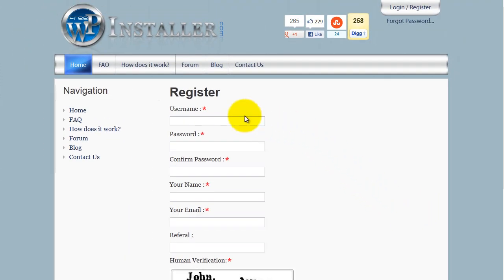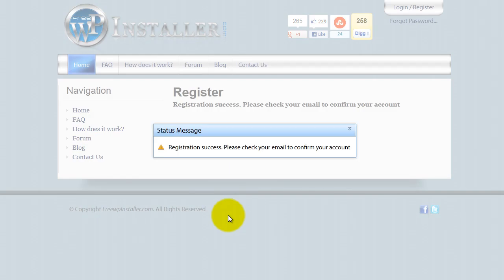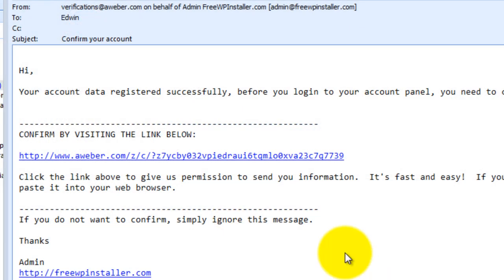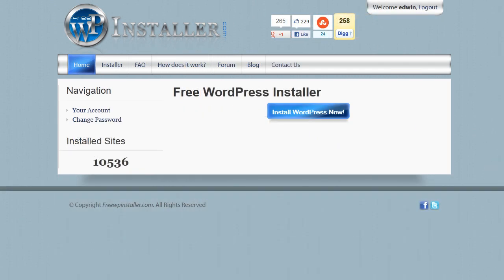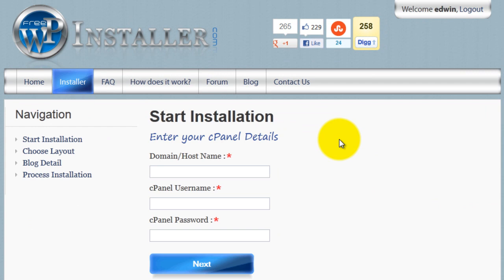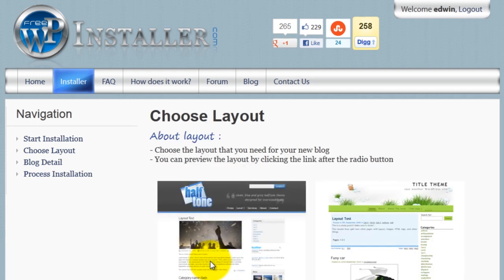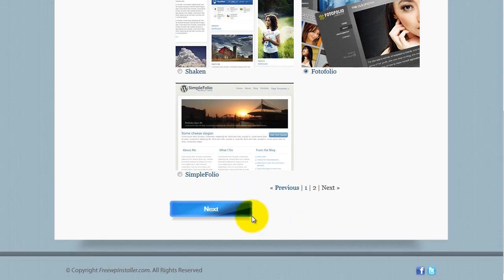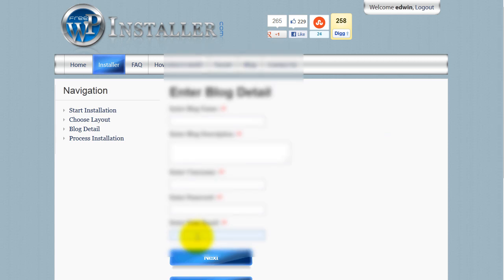Free Wordpress Installer - The easiest way to install wordpress. Easiest Wordpress Installation!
offers an absolutely free online wordpress installer. All you have to do is to register a domain, see a tutorial Get a hosting account, learn how and where and point the domain nameservers to your hosting account, learn what is a There is no reason for you not to install your own website using our wordpress installation tool and tutorials.
Wonder no more how to install Wordpress, take action now and use our free wordpress installer to install your first website.

FreeWPInstaller.com Team